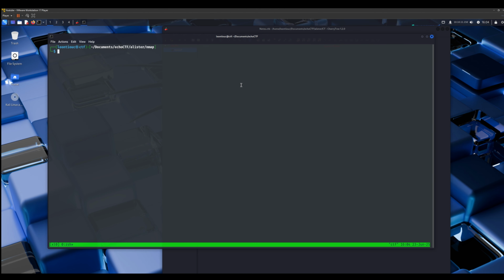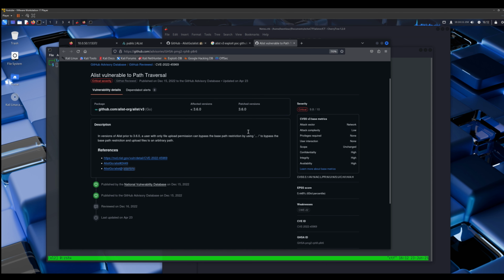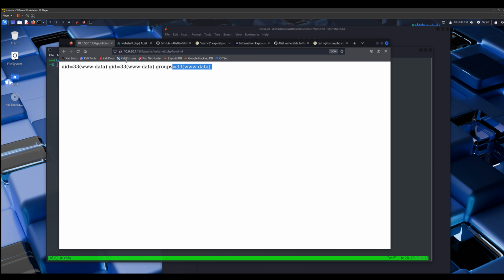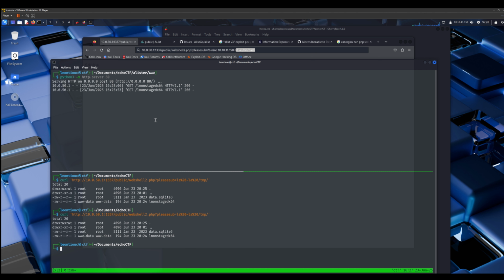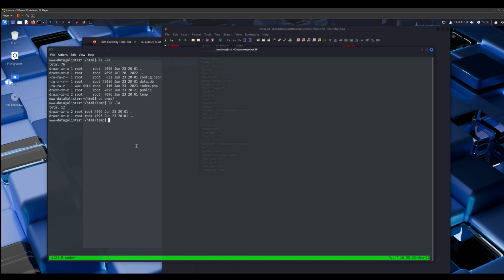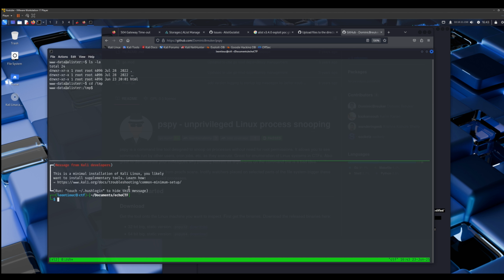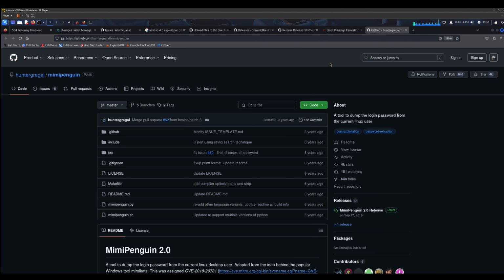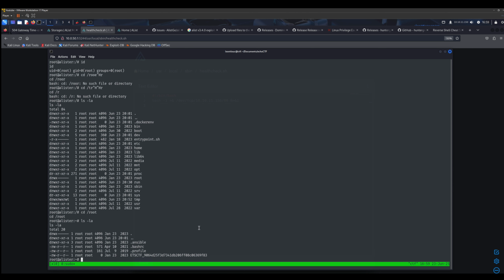Hacking Alister on echoCTF | Walkthrough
Cracking Alisteron echoCTF — a beginner-friendly CTF walkthrough! Learn how to exploit file upload vulnerabilities and cron jobs to root. Perfect for OSCP prep or CTF enthusiasts!

💬 Comment your favorite file upload trick or ask for help!

I’m Christoforos, learning hacking, one box at a time and building a cyber community. Not an expert — just sharing the journey!